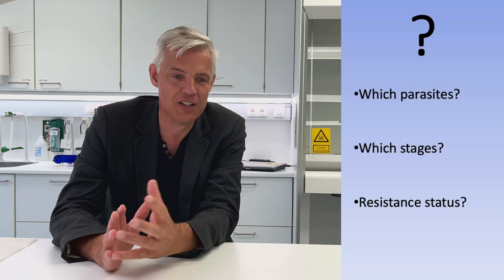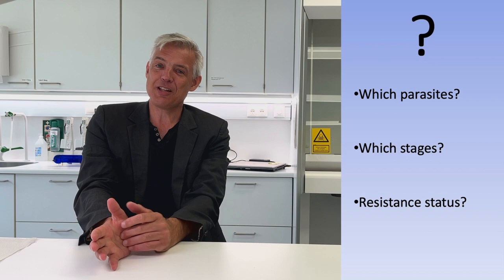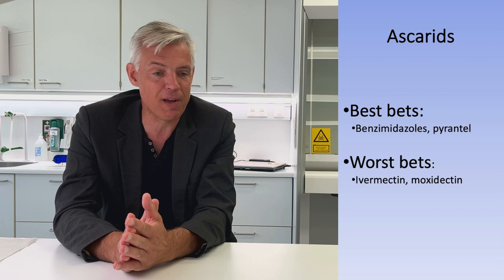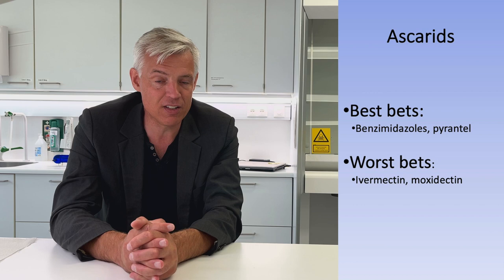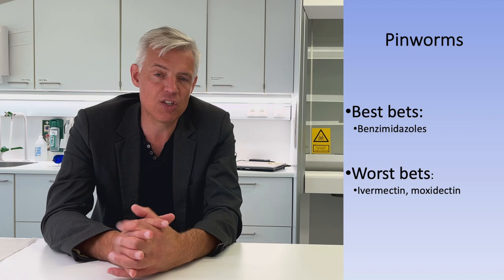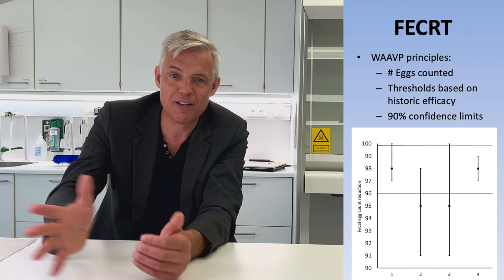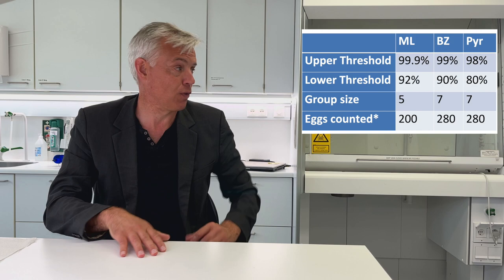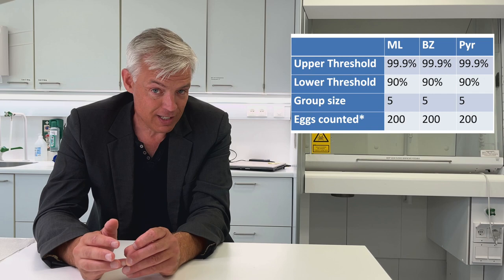The right dewormer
This video discusses how to choose the right dewormer for your horse. It summarizes new guidelines for drug resistance testing and goes over possible adverse reactions to deworming